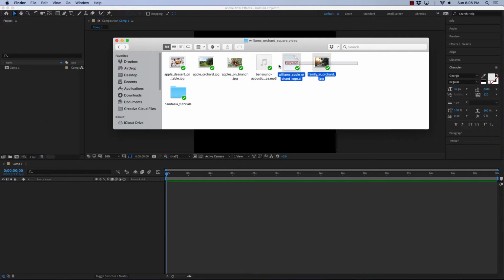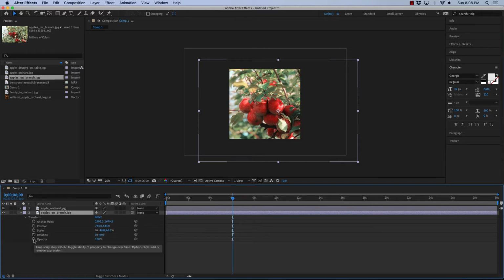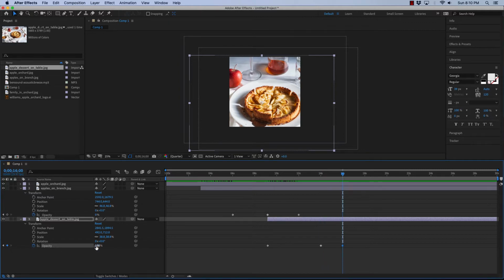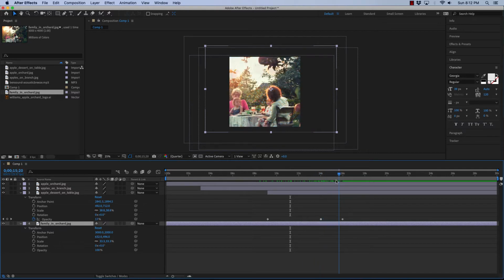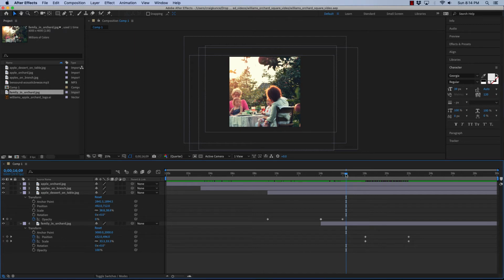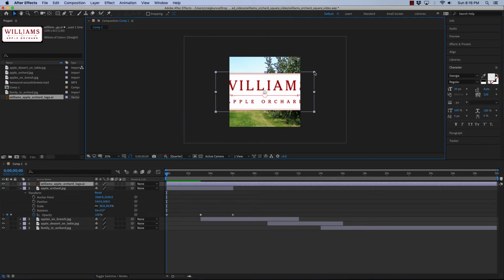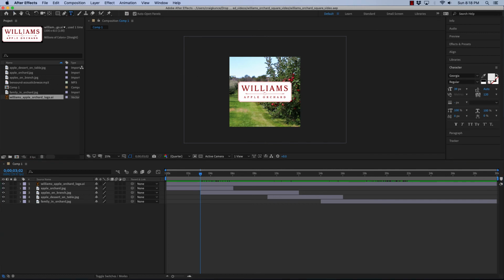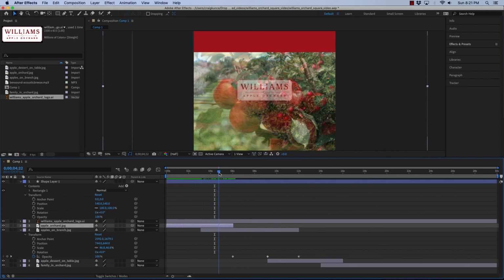After Effects Tutorial - Animated Video - Part 1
This After Effects tutorial shows how I made and animated a square video for an Apple Orchard. It will take you step-by-step through basic animation functions like fading in and out, adding shapes and text, rendering, and most importantly, telling a good story and delivering a message to your client's audience.

I forgot to add the sound file in this tutorial, so there's a separate short video that shows how I added sound.